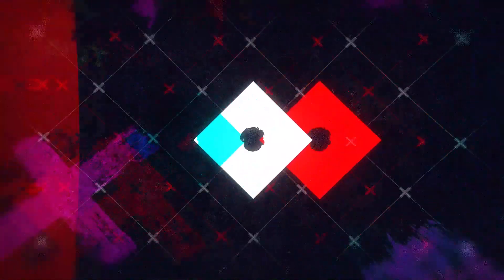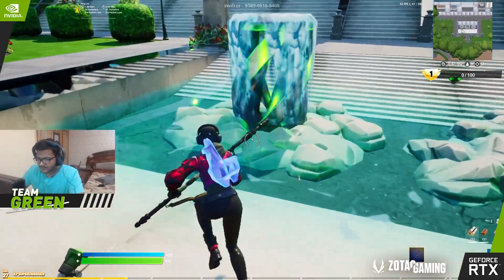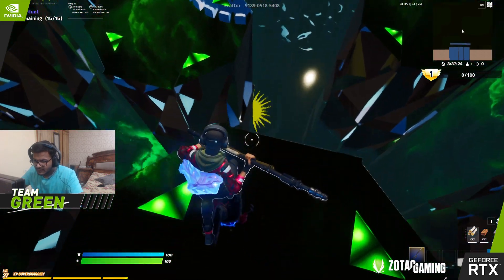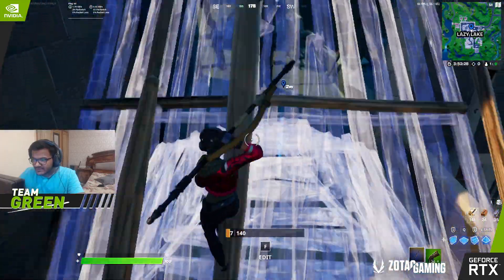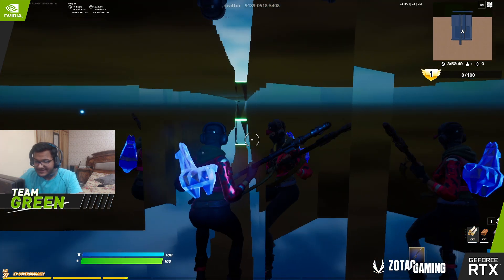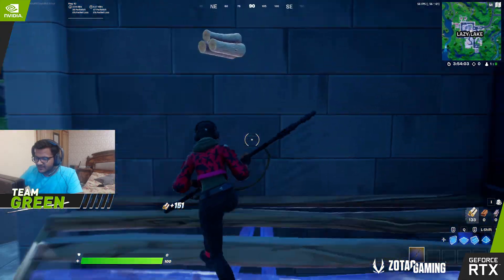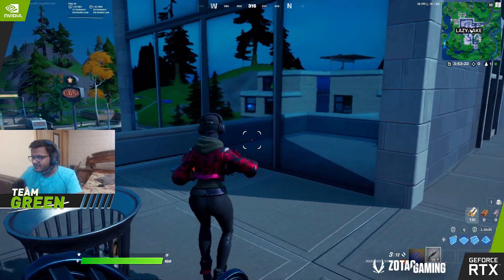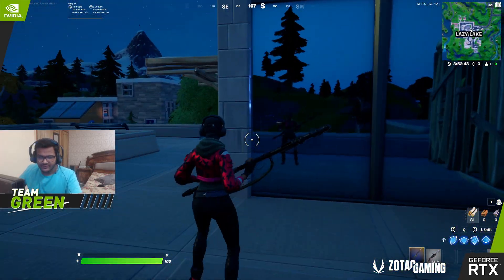Fortnite Ray Tracing ON vs OFF with DLSS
In this video I'll be testing out RTX ON v OFF with DLSS and the difference DLSS makes in your gameplay. I hope you enjoy!